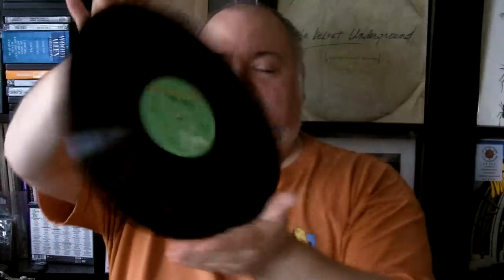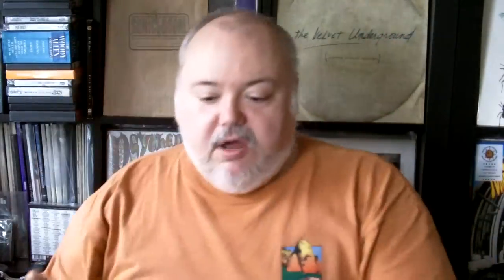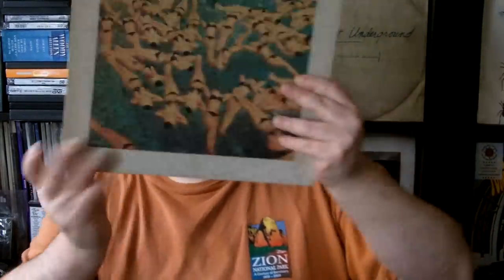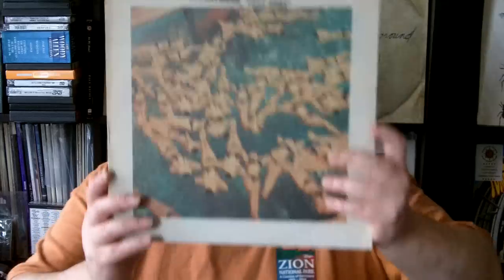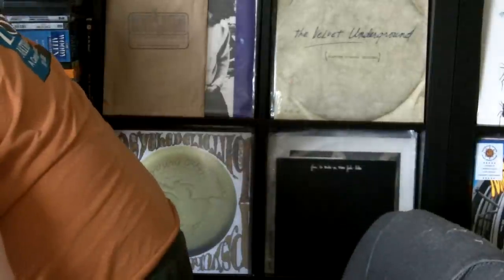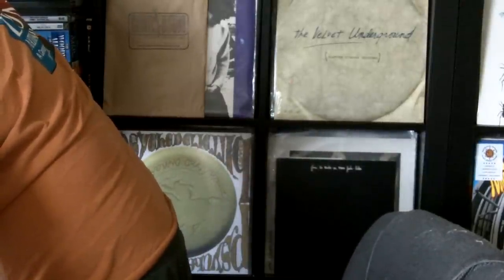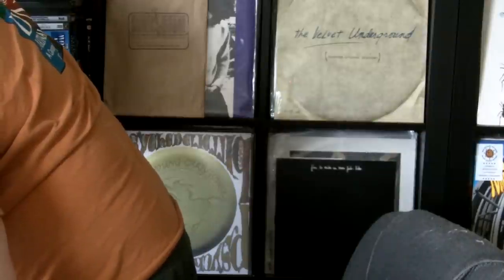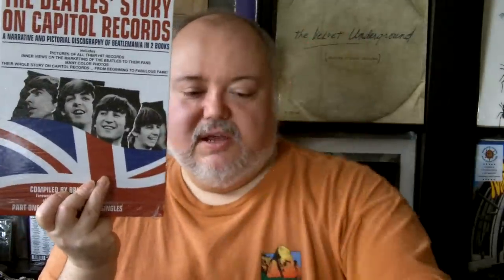Vinyl Finds #32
Happy 2013! My first vinyl finds of the new year. Trying to stay current n the new year. No promises though!